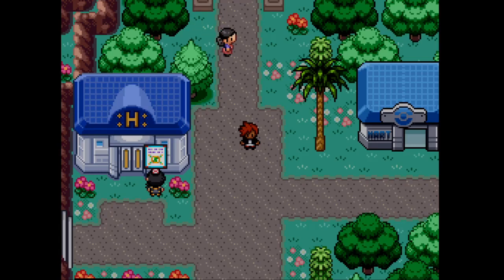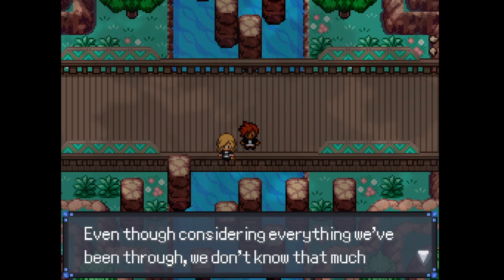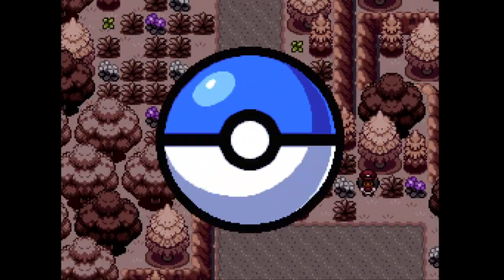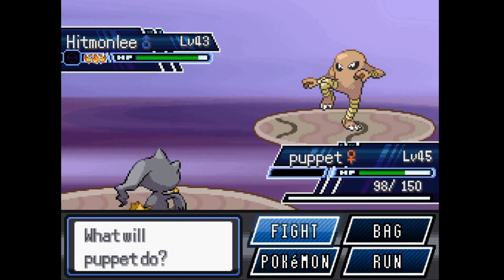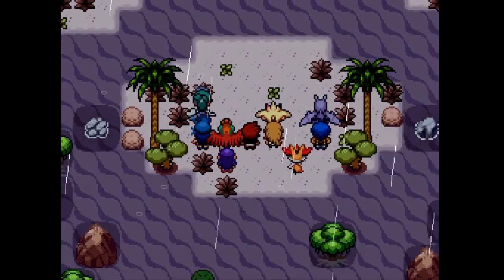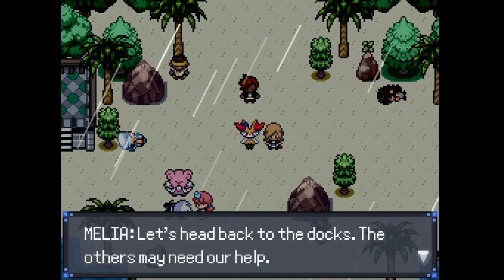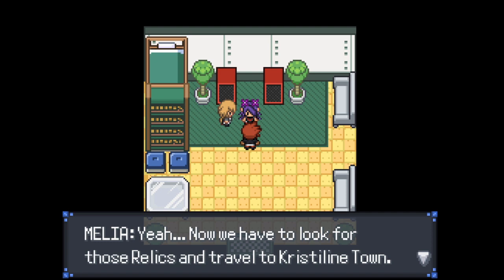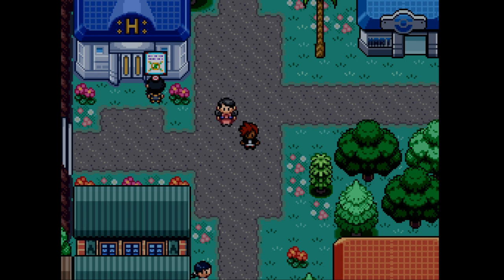Pokemon Rejuvenation Intense Mode No Items Part 20: Zetta Bruh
oof good morning hope u all have been well